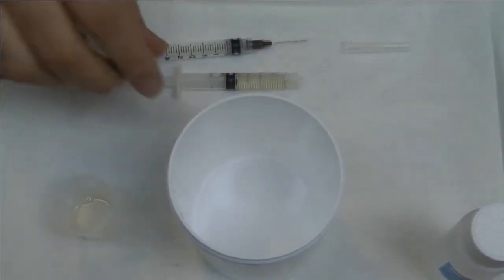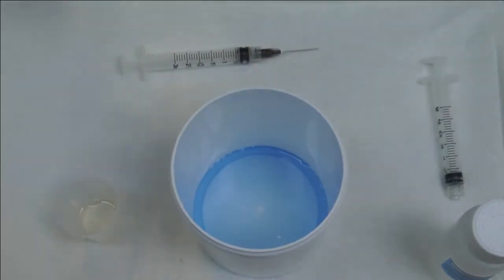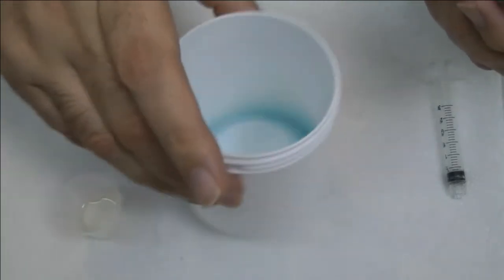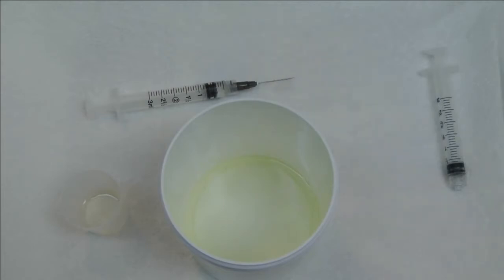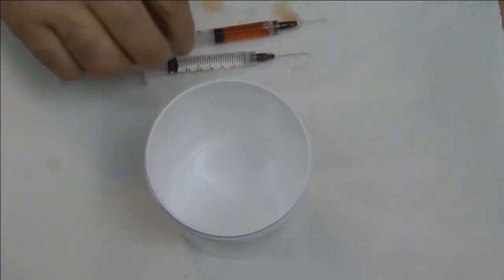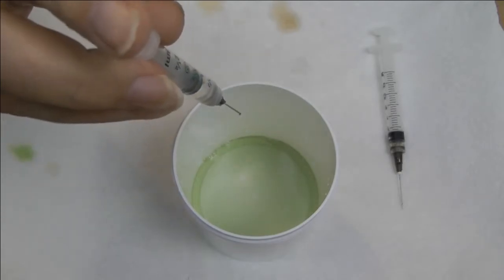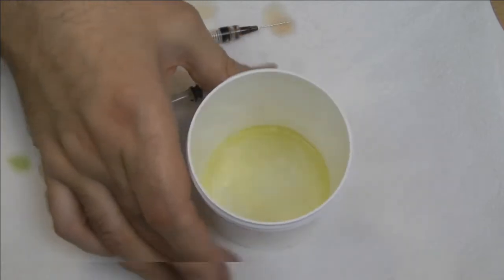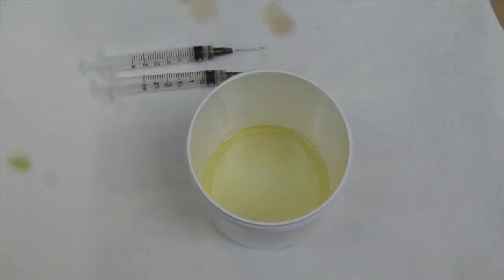Vaper Scene Ep9 - Ginger Cake Anyone ???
Vaper Scene Ep9 - Ginger Cake Anyone ??? from VTTV. Like this? Watch the latest episode of VTTV on Blip!

Tonight, Mark is driving up to Scotland again !!.. The final tests are done with the Nic Testing Kit  Andy gives us his verdict on the Jamaica Ginger Cake Juice